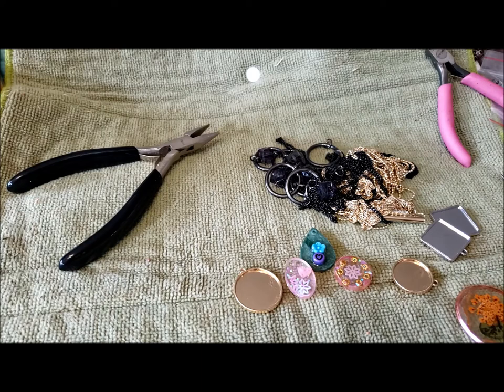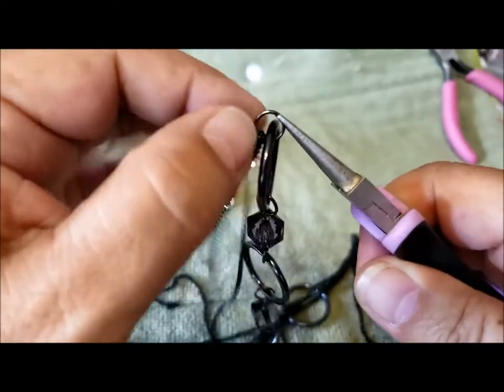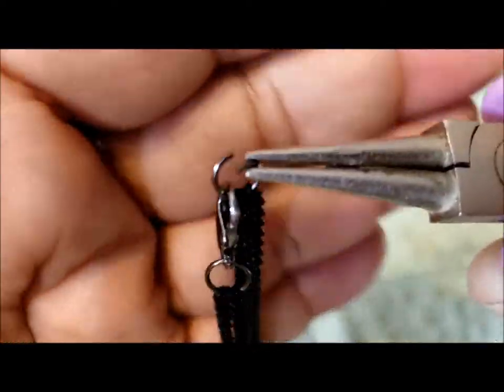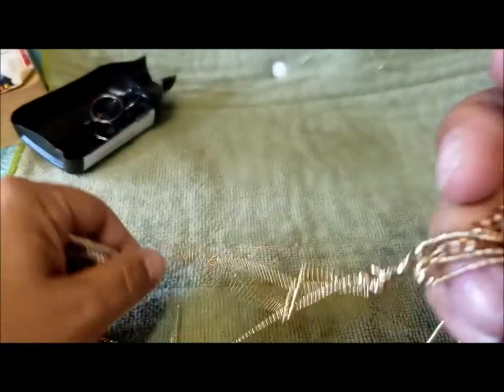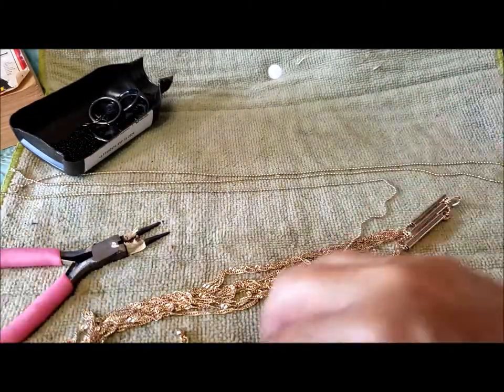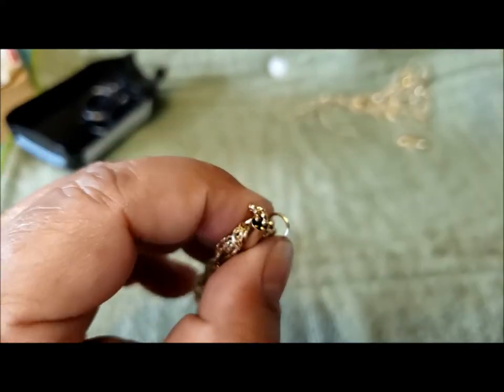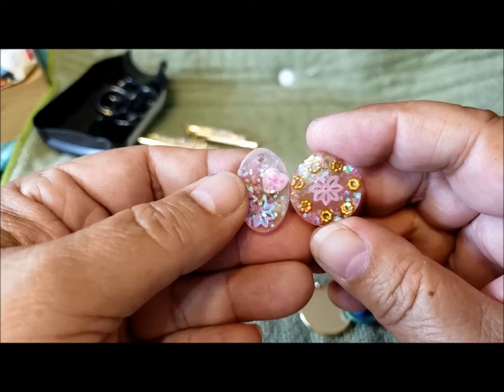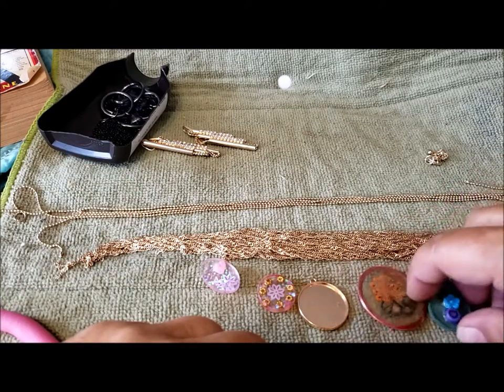Maker Monday: Salvaging Chains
This week I'm salvaging chains from broken or tangled jewelry so that I have chains to use for kids' projects, birthday parties or wherever I don't need chains made of precious metal.  2 necklaces =22 chains + miscellaneous pieces for repurposing.

During September, October and November I’m celebrating Subscriber Appreciation Days with a free draw at the end of each month.
for details of the jewelry bags.

At the end of each month I will do a random draw from all my subscribers’ comments and one person will win a jewelry bag!